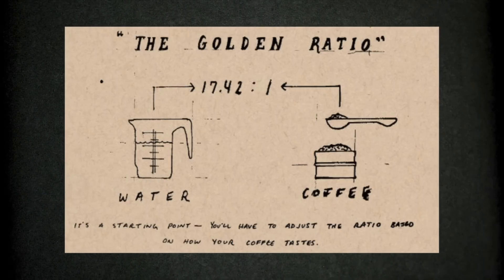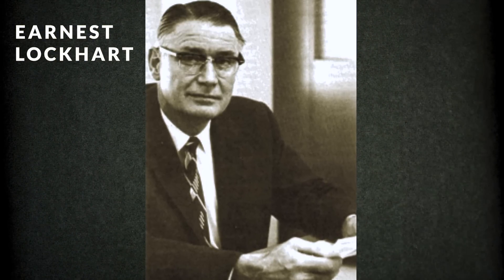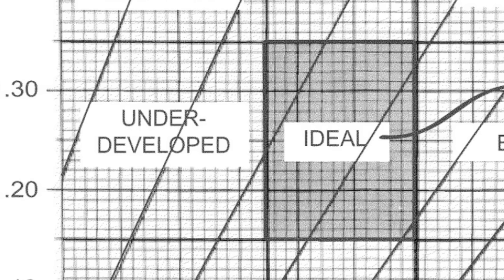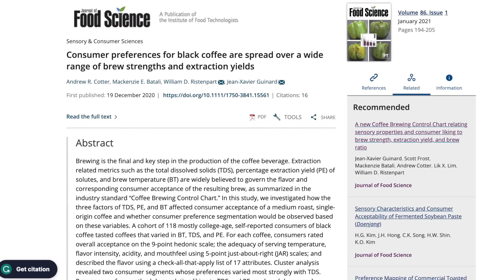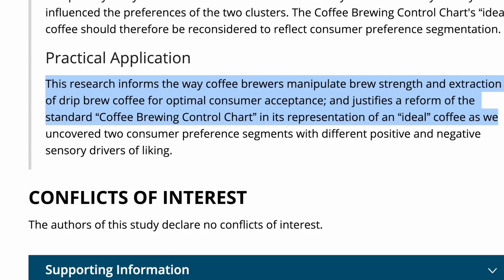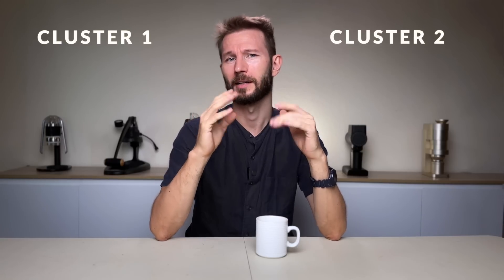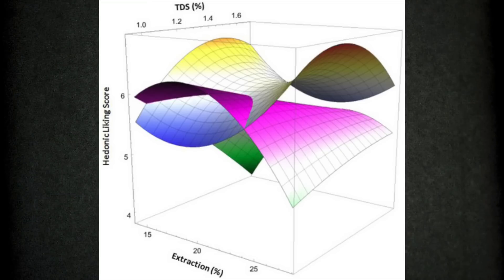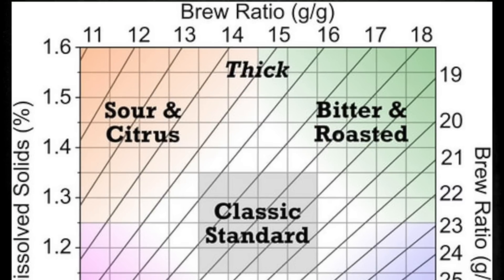Did science just KILL the GOLDEN cup coffee standard?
STUDIES
Consumer preferences for black coffee are spread over a wide range of brew strengths and extraction yields